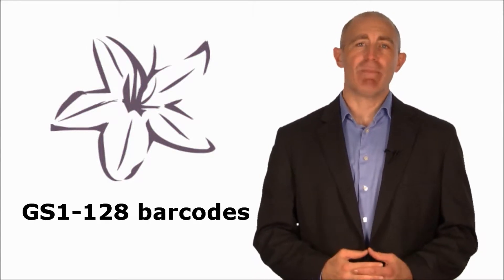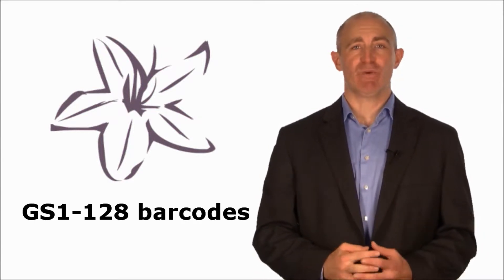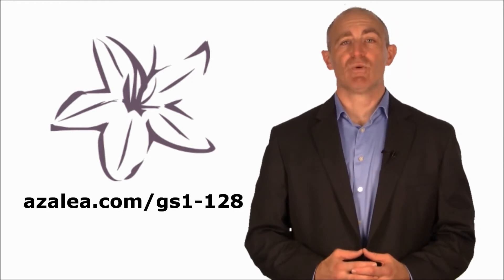What are GS1-128 barcodes?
Learn about GS1-128 barcodes and how they relate to Code 128 barcodes. Print GS1-128 barcodes in Excel, Crystal Reports, Photoshop and other Windows or OS X applications sing C128Tools from Azalea Software, Inc.